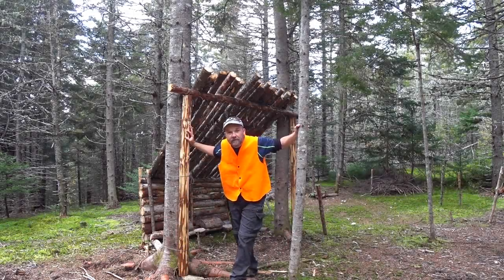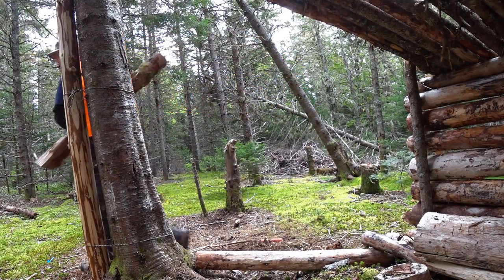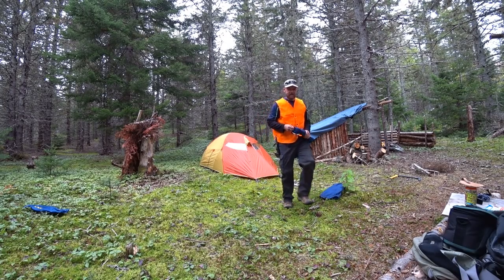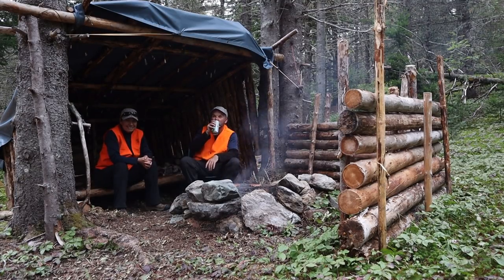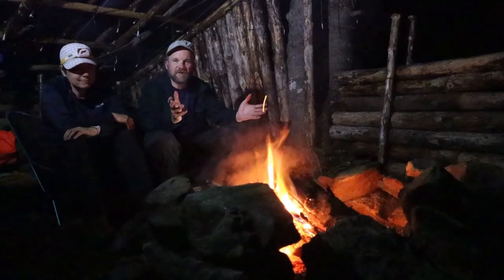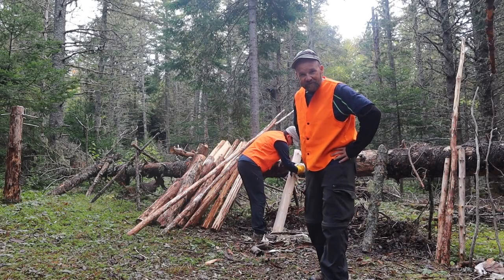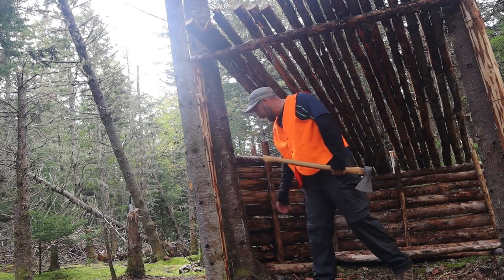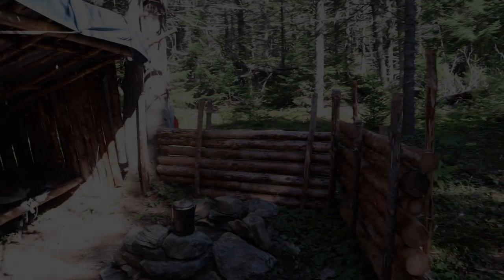Overnight in the Tent at the Bushcraft Shelter - I Goofed on the Build Project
Continuing our build on the bushcraft wood storage hut.  We spent the night in the tent, cooked over the open fire and had a lot of fun.  We put a lot of work collecting wood for the wood shelter. I made an embarrassing miscalculation while building the walls but we still had fun.  I hope you all enjoy!

Gear:
Bitty Big Q Grill
Cold Steel Trail Boss Axe
Agawa Canyon Boreal 21 saw
Jeo-Tec No 1 knife
Uberleben Kraftig fero rod
Timber Tuff Tools TMB-08DS Wood Shave Log Pealer

Camera Gear:
Sony FDR X3000
Canon M50
Rod VideoMicro Microphone
Iphone 8